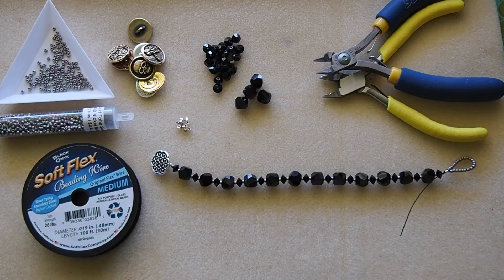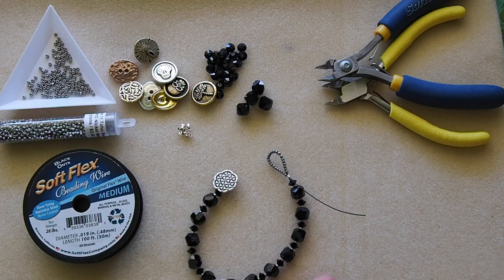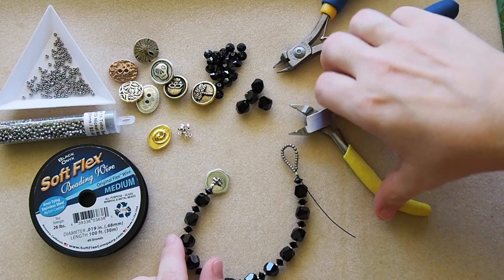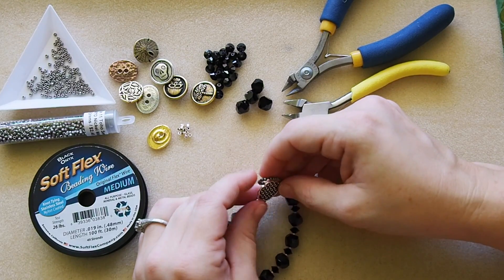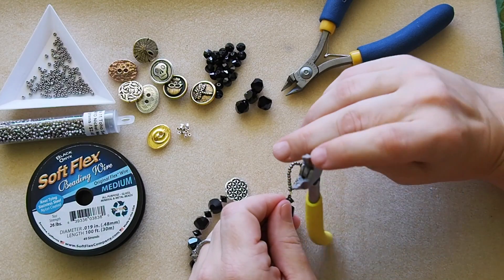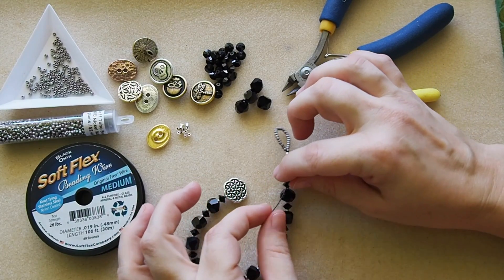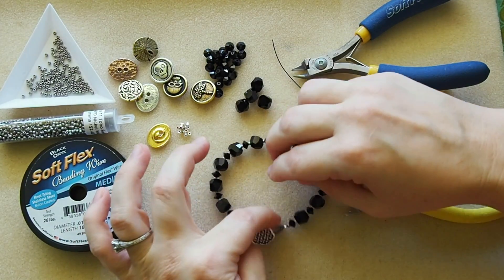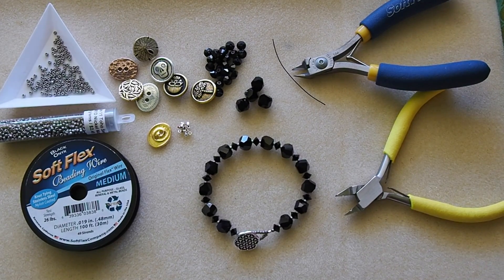How To Make Jewelry with Sara Oehler: Use Soft Flex Wire To Create Button Clasp On A Bracelet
Sara Oehler uses Soft Flex® Beading Wire to create a clasp using a button, 2x2mm Soft Flex® Crimp Tubes and Magical Crimping Pliers.